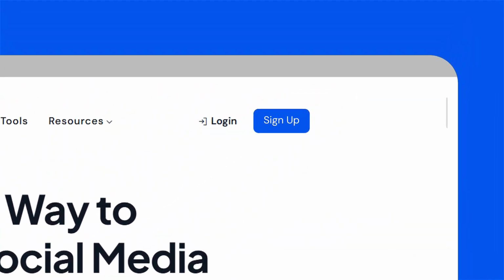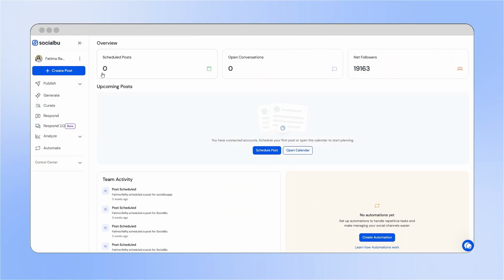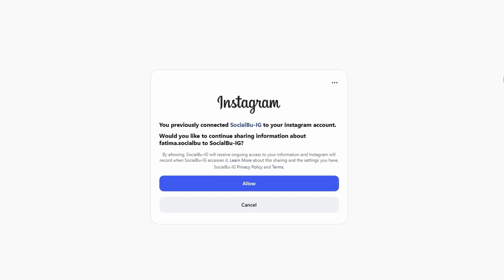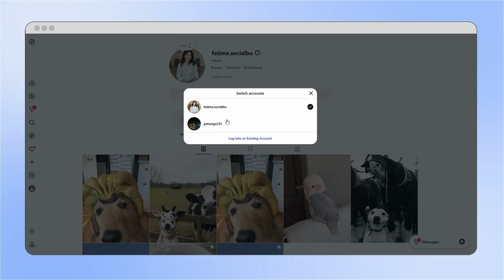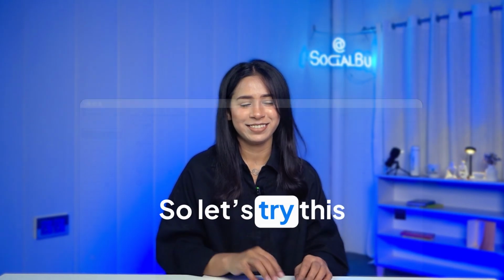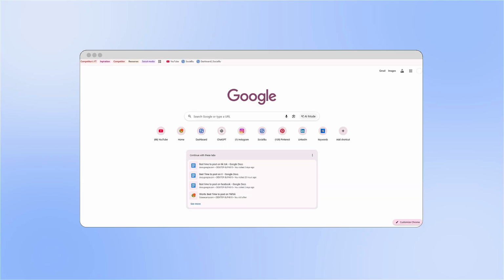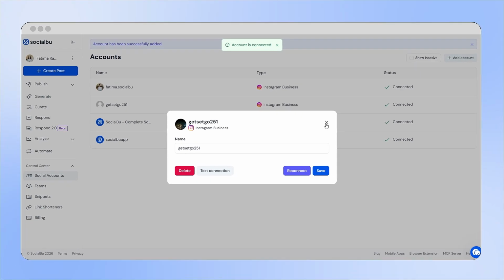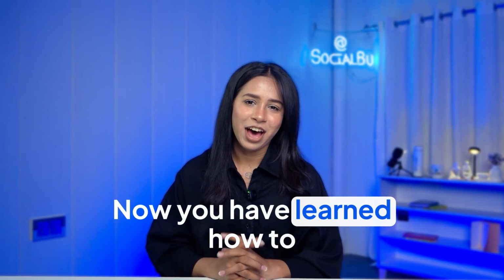How to Connect Social Accounts to SocialBu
Learn how to connect social media accounts to the SocialBu Dashboard to manage all your profiles from one centralised dashboard.
In this video, I'll walk you through the complete process of connecting your social channels to SocialBu.
You'll also learn how to let clients, teammates, or other stakeholders connect their own accounts securely without sharing passwords or login details.

We'll cover:
• Connecting social media accounts to SocialBu
• Adding accounts from different platforms
• Managing connected channels
• Inviting others to connect their own accounts securely
• Common issues you might run into during setup

Once your accounts are connected, you'll be ready to schedule posts, collaborate with your team, monitor performance, and manage all your social media from one place.

📌 Follow SocialBu for social media tips, product updates, and workflow ideas.

📌 Upcoming videos in this series:
• Scheduling & Publishing Content
• Respond Feature Tutorial
• Automation Workflows
• Analytics & Reporting
• Teams & Collaboration Features